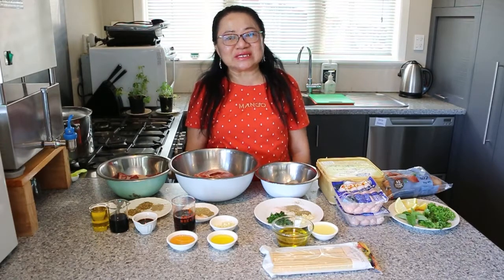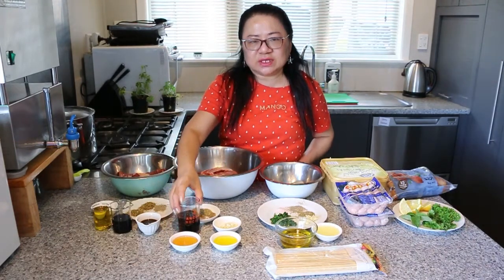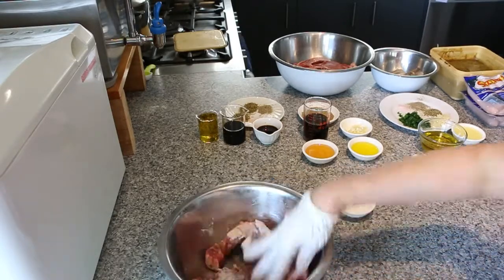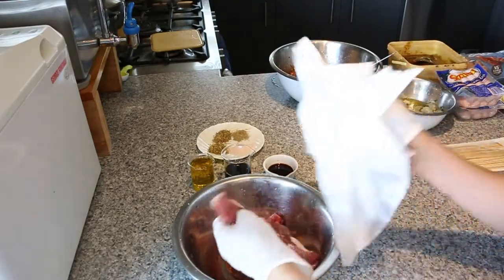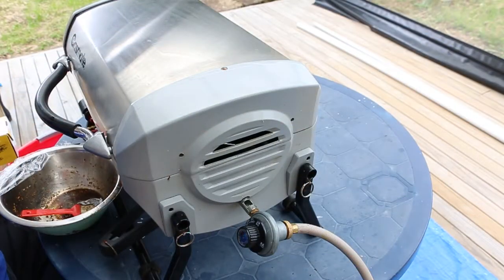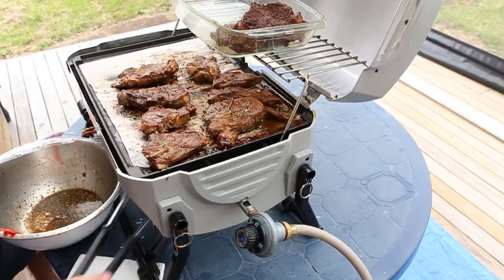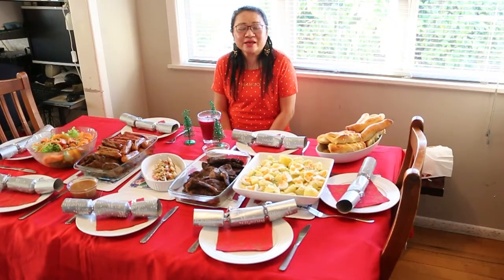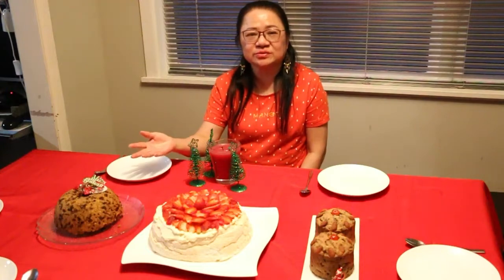Kiwi|New Zealand Christmas BBQ Dinner - Melissa's Home Cooking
This recipe feeds up to 10 people

Ingredients:
For BBQ Steak
1 kg bbq steak – eg Sirloin steak 2 tsp baking soda - To tenderise bbq steak
1/4 cup (60 ml) olive oil,1/4 cup/60 ml balsamic vinegar,3 tbsp Worcestershire sauce,1 tsp salt,1 tsp black ground pepper,1 tsp dried oregano,1 tsp dried thyme

For Lambchop
8 medium pieces lambchop, 1/3 cup (75ml) balsamic vinegar 3 cloves garlic - mince garlic clove 2 tbsp honey 3/4 cup olive oil 1 tsp salt 1 tsp ground black pepper 2 tsp dried rosemary

For Satay Chicken
For video and full written recipes, please refer to my video on Best Authentic Satay Chicken

For Prawns on kebab skewers
24 large prawn – peeled, deveined, washed and dry ¼ cup (75 ml) olive oil
2 tbsp lemon juice 1 tsp salt 1/2 tsp pepper 1 tsp Italian seasoning 3 cloves garlic - minced 2 tbsp chopped parsley

For Sausages
2 x packets of Sizzlers Sausages 1 x packet of Chicken Sausages
Instructions:

Marinating the Meats/Prawns
1.In a bowl, add baking soda and leave for 15 minutes to tenderise the steak before bbq. After 15 minutes, rinse the steak and pat dry with paper towel.
2. Add all the ingredients into the bowl and mix well.
3. Cover with plastic wrap and leave to marinade for at least 2-3 hours before bbq.

For Lambchop and Prawns on kebab skewers
1. In a bowl for lambchop and a separate bowl for prawns, add all the ingredients for the marinade and mix well.
2. Cover with plastic wrap and leave to marinade for at least 2-3 hours before bbq.

Cooking the Meats/Sausages
1. Line the bbq grill with baking paper, heat the bbq grill on high and grease with some olive oil.
2. Once grill is heated, reduce heat to medium low and start putting the steak/lambchop/chicken/Sausages on the grill and turning over the other side and basting the meat with a brush.
3. Cook the to your liking or taste for both steak and lambchop, either rare, medium rare or well done. The chicken and sausages have to be completely well cooked.
4. Once cooked, transfer to serving dish and keep warm while cooking the rest of the meat.

1. An hour before the marinated prawn is ready, soak the bamboo skewers in a box of cold water for an hour so the bamboo sticks will not get burned when grilling.
2. Once the marinated prawn is ready, thread 4 piece of the prawns onto the bamboo skewers.
3. Line a new baking paper on the heated grill and grease with some olive oil.
4. Place the skewers on the grill. Cook for 2-3 minutes on each side or until shrimp are pink and opaque, basting the prawns with a brush.
5. Once cooked, transfer to serving dish and keep warm.

For Serving the BBQ
1.Serve your delicious bbq meats with your favourite garden salad, potato salad and a cheesy garlic bread and any sauce to your liking. Please check the playlists below for salads ideas and recipes.
The Satay Chicken best serve with the Satay Peanut Sauce. Yum! Enjoy!

Finishing off BBQ Dinner with Dessert
Serve with your Christmas favourite dessert, Christmas Cake, Christmas pudding, New Zealand Pavlova and other dessert of your choice! Delicious!

Notes and Tips:
1. Here in New Zealand, it’s often the male members of the household who preside over cooking the Kiwi barbecue, giving the lady of the house a night off cooking duty!
2. Preheat the BBQ well before attempting to cook. Meat should be at room temperature before cooking.  Trim extra fat from meat to cut down on flare-ups, and avoid sugary sauces.

Please check the following playlist of videos and recipes for other easy,
delicious healthy home cooking inspiration and ideas:

If you would like to receive notifications of new weekly releases, please click on the link below to subscribe and be sure to click the notification bell to receive All post notifications.